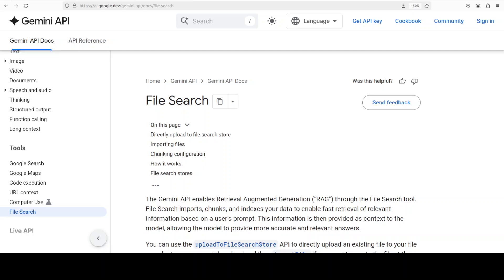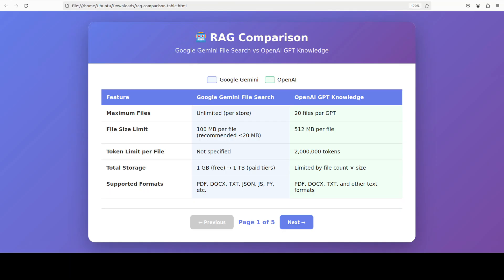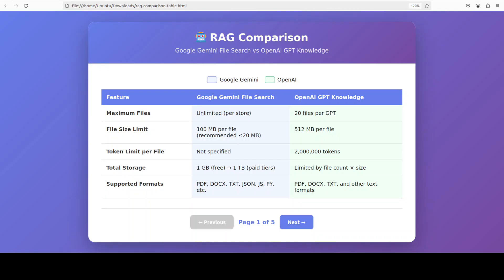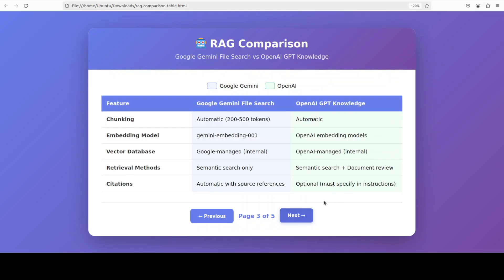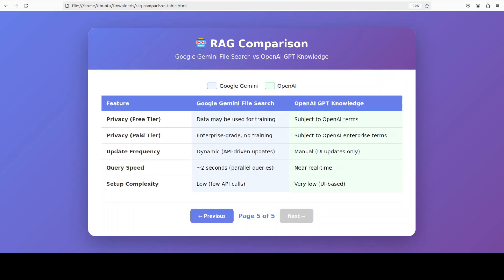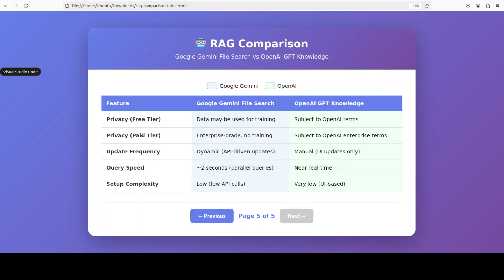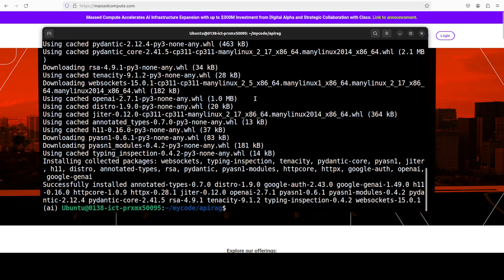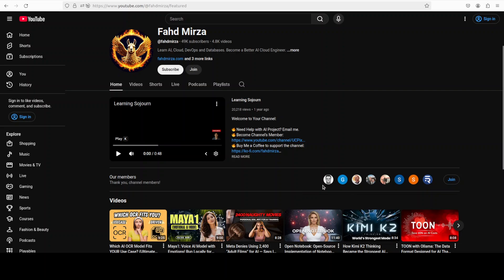Gemini File Search vs OpenAI GPT Knowledge: Complete RAG Comparison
Comparing Google's new Gemini File Search with OpenAI's RAG to see if the hype is real or just marketing noise.